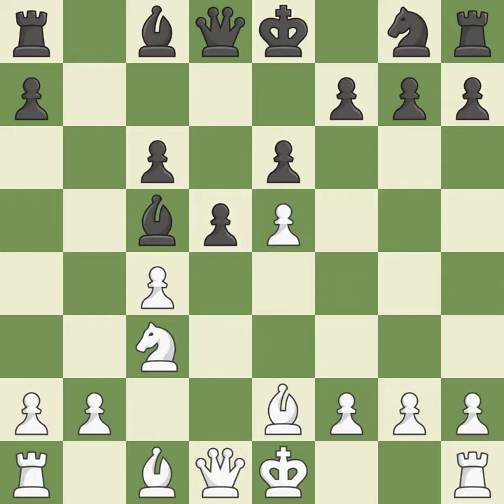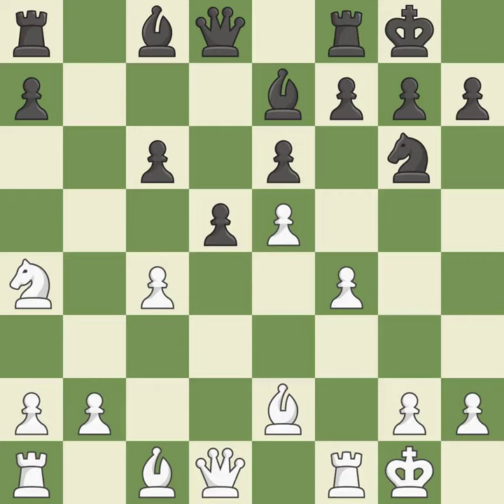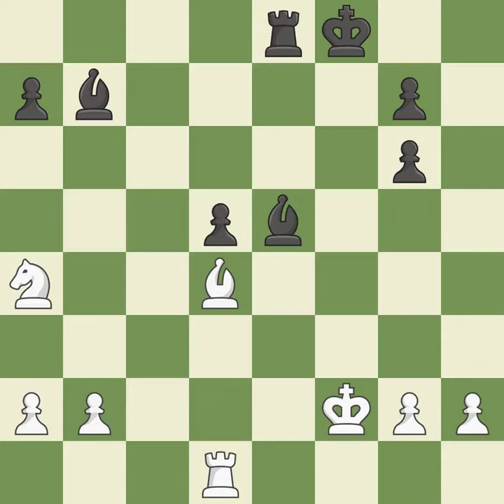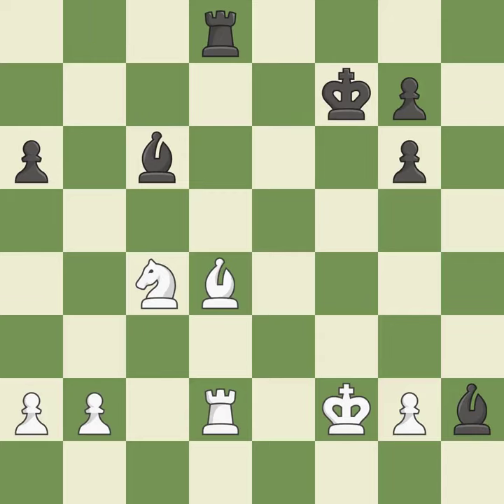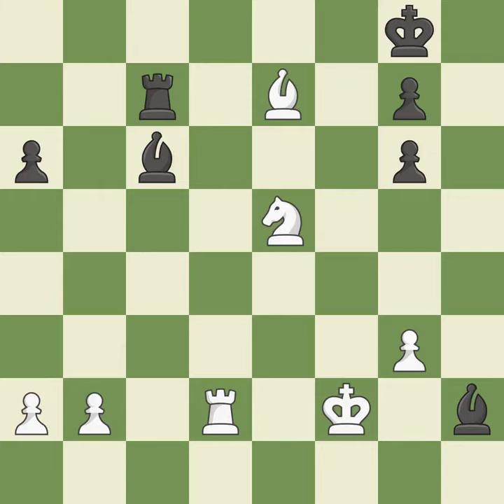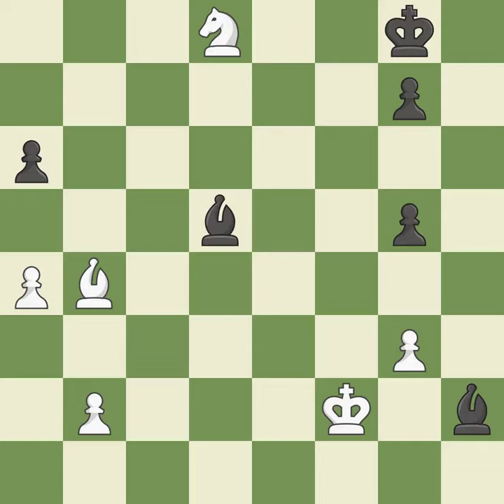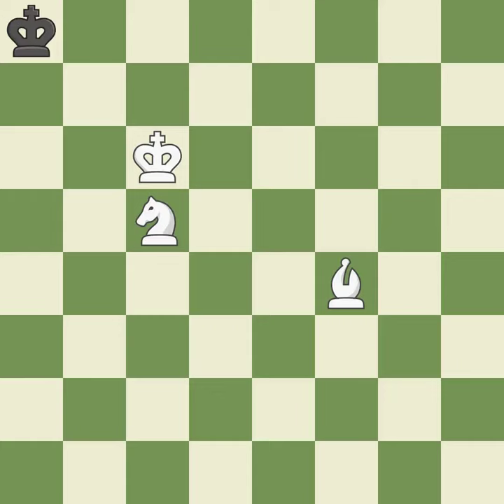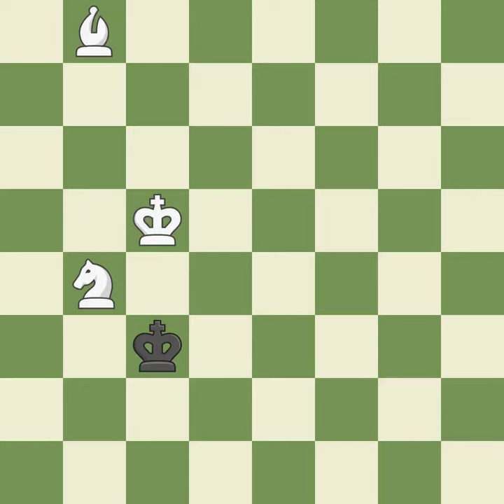White So,W,Black Navara,DCaro-Kann Defense: Advance, Botvinnik-Carls Defense,Event Champions Showdo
Caro-Kann Defense: Advance, Botvinnik-Carls Defense,Event Champions Showdown Rapid,Site Saint Louis USA,Date 2019,Round 12.3,White So,W,Black Navara,D,Result 1-0,BlackElo 2738,BlackFideId 309095,BlackTitle GM,ECO B12,EventDate 2019,Opening Caro-Kann,Variation advance variation,WhiteElo 2765,WhiteFideId 5202213,WhiteTitle GM